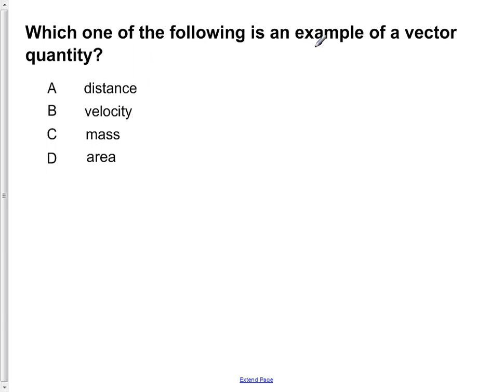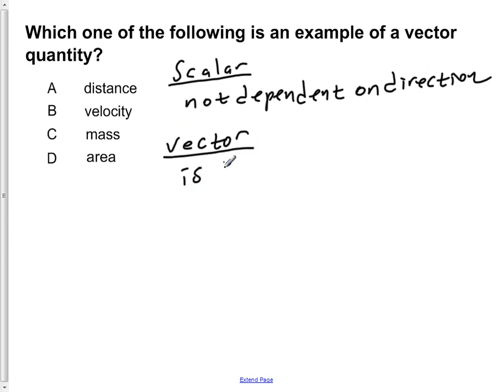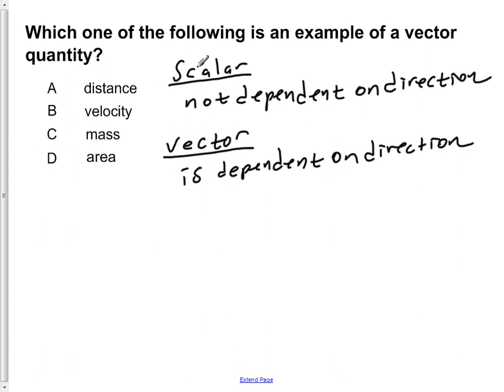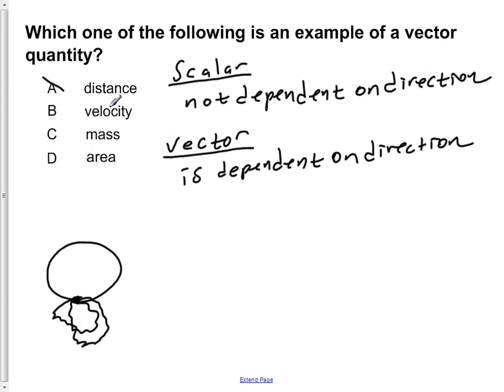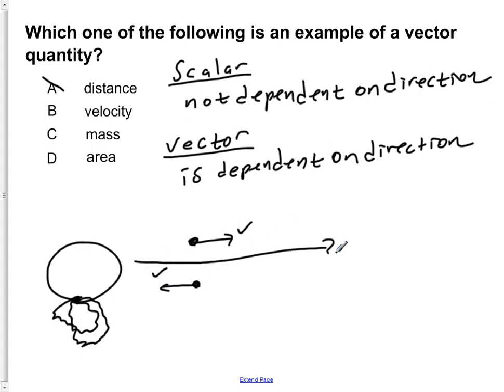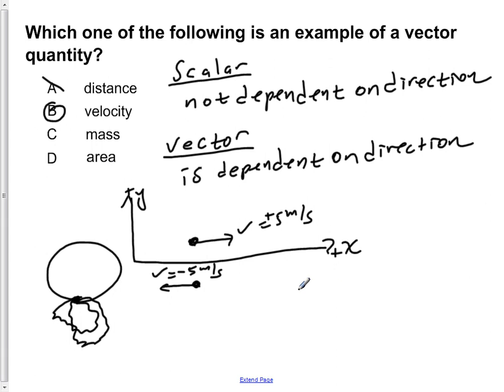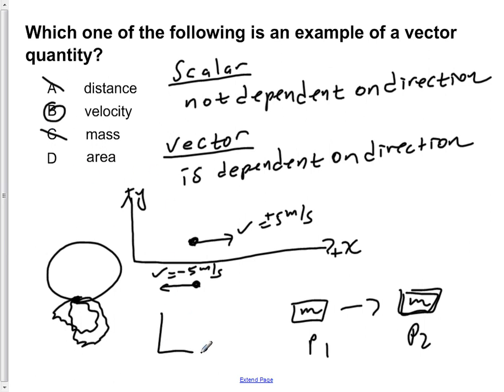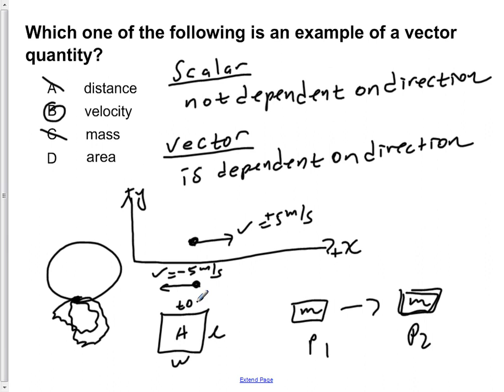AP Physics B Kinematics Presentation #39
Which one of the following is an example of a vector quantity?

More resources including presentations, homework, labs, and assessments for AP Physics B are available on the NJCTL

Slide text:  39 Which one of the following is an example of a vector quantity? A distance B velocity C mass D area